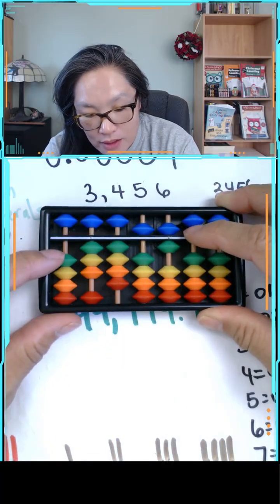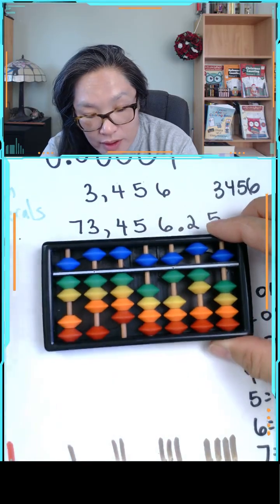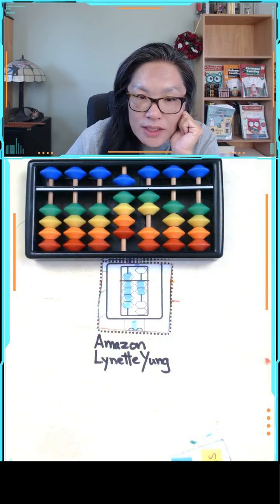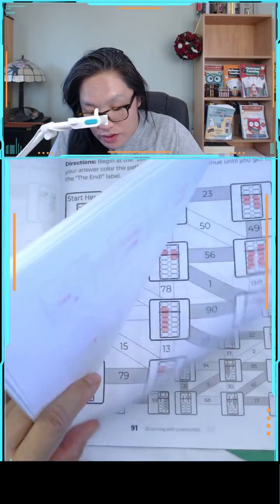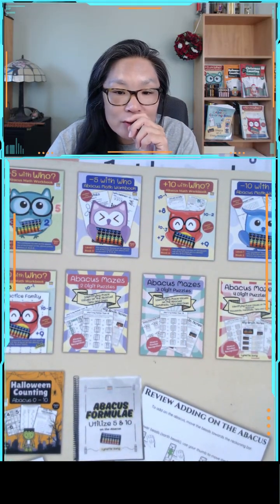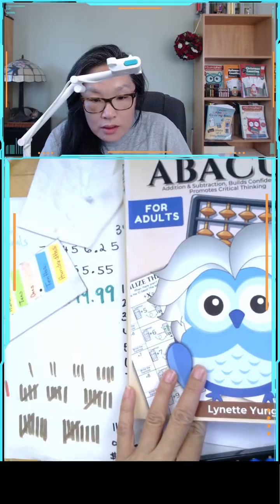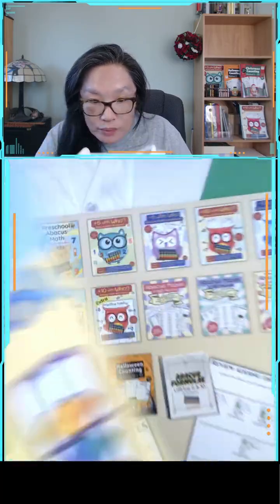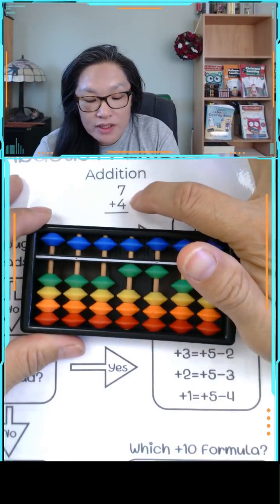Live Stream Learn Abacus- 20250907 08am